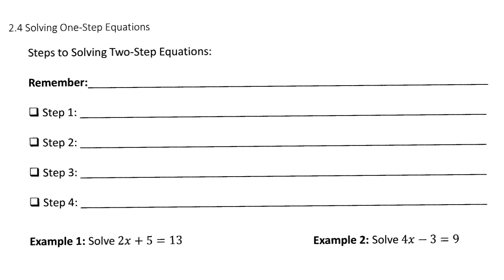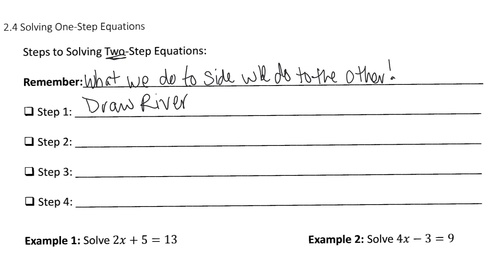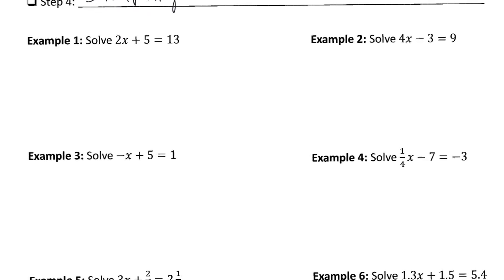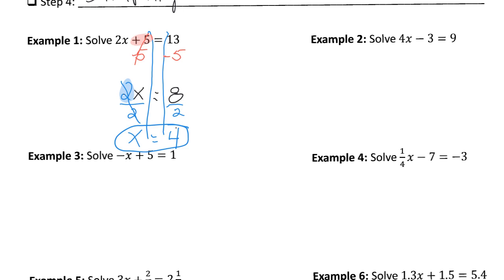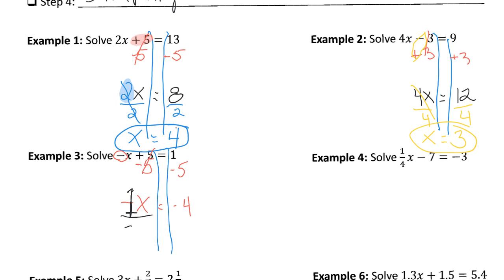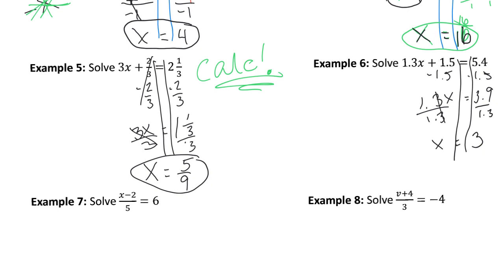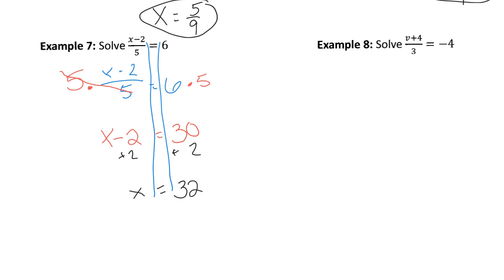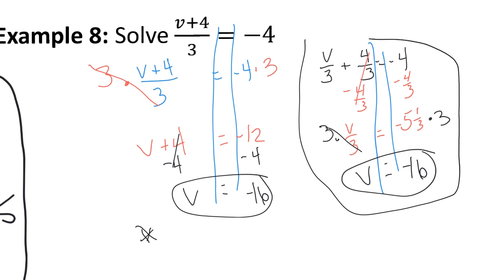2.4 Solving Two Step Equations